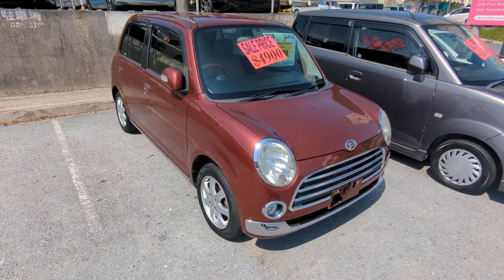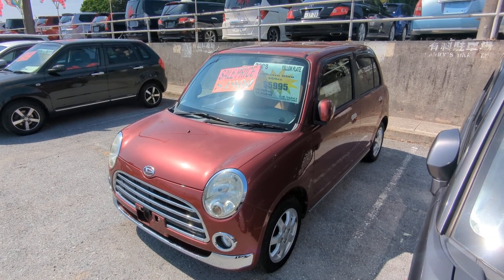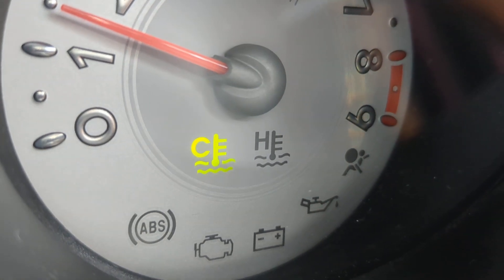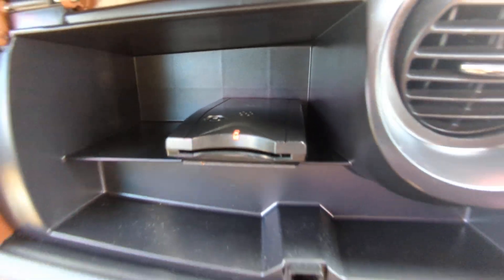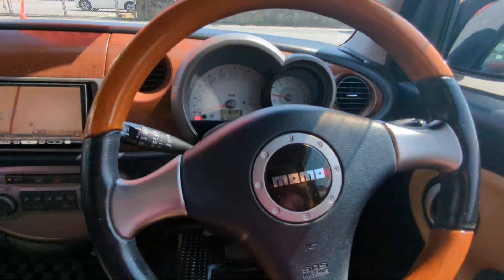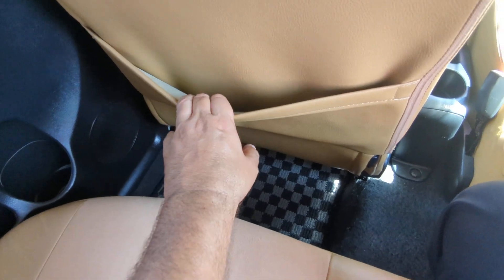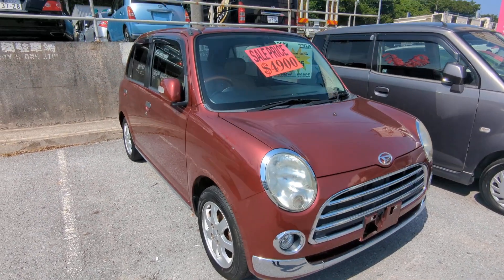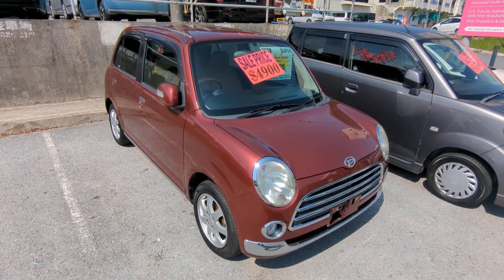Johnny's Used Cars Okinawa - 2008 Daihatsu Gino (16843)